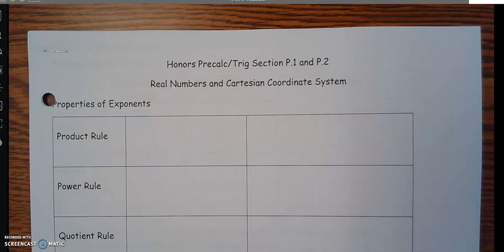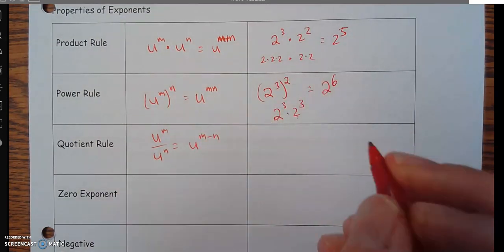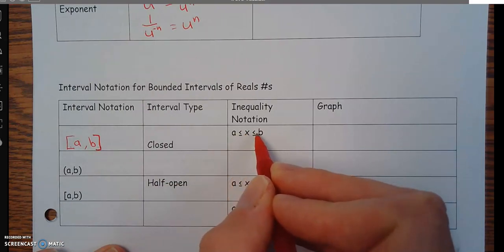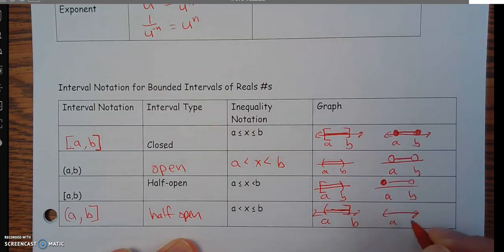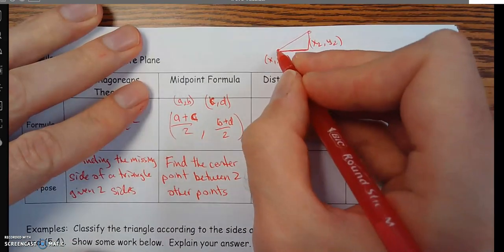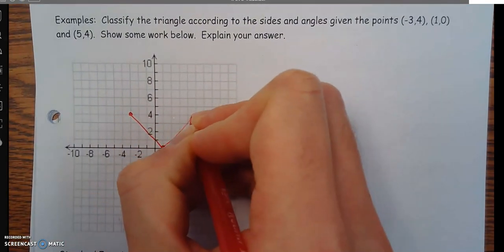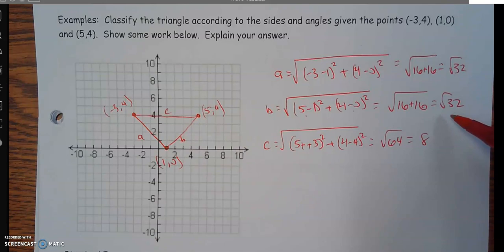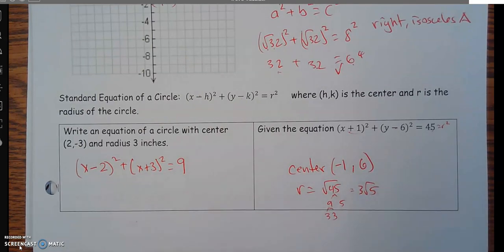HPT P1 and P2